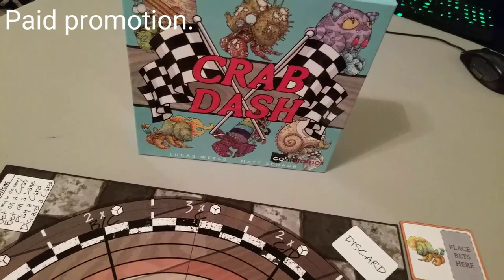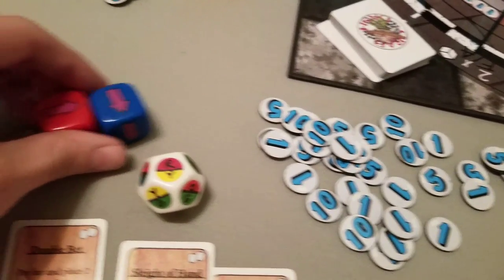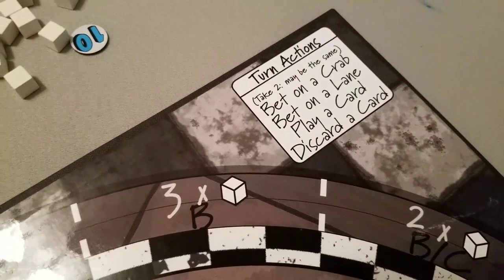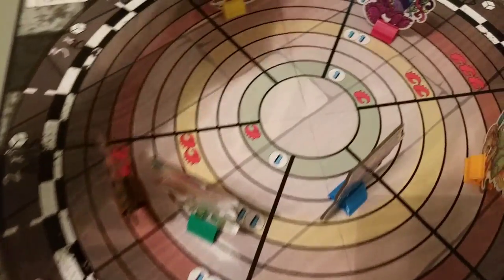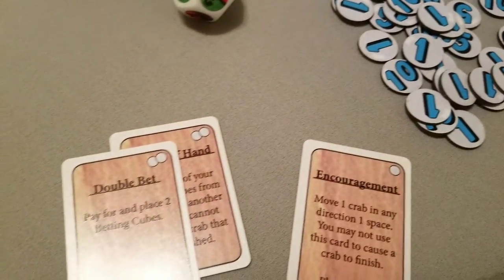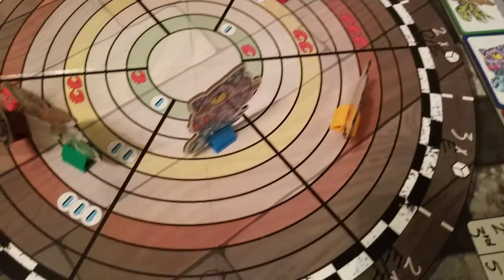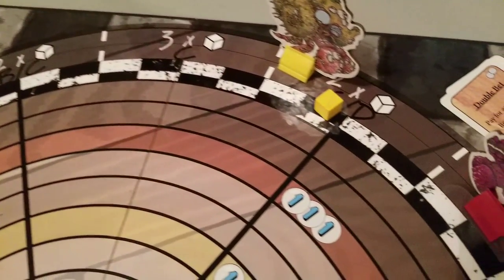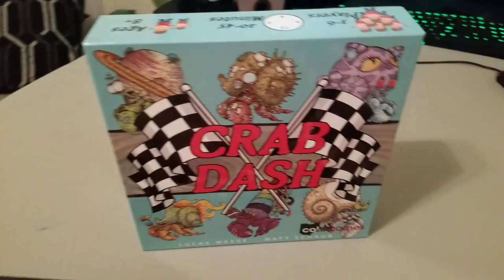Crab Dash - Board Game Spotlight Overview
Crab Dash is a fast-paced hermit crab racing/betting board game. Currently on Kickstarter